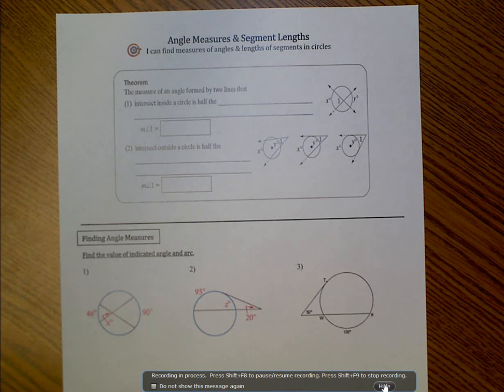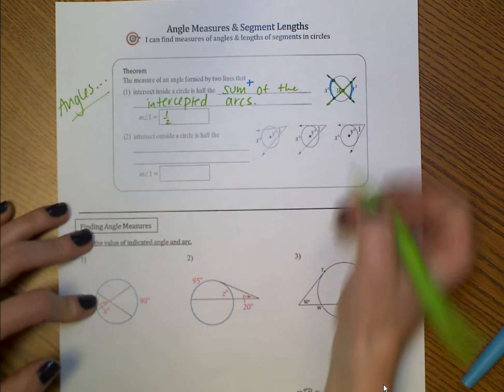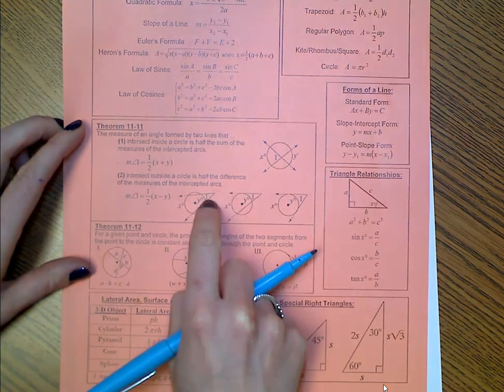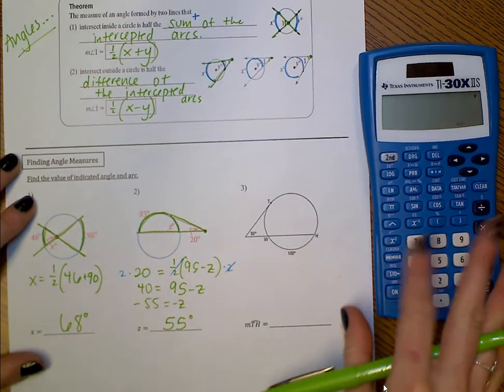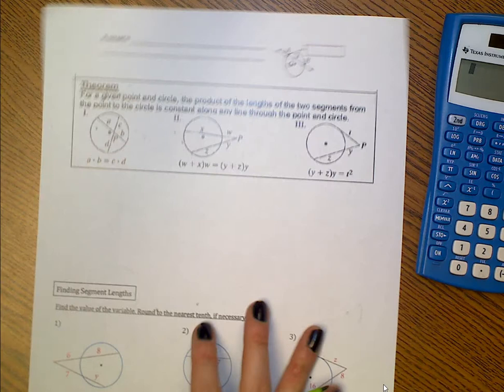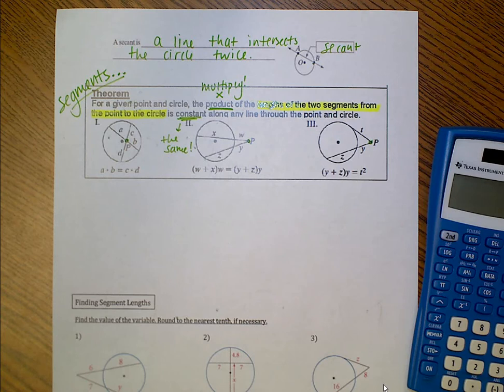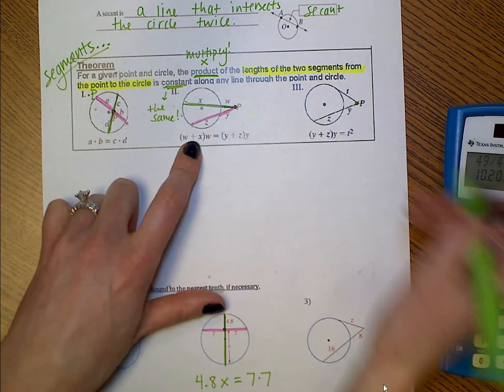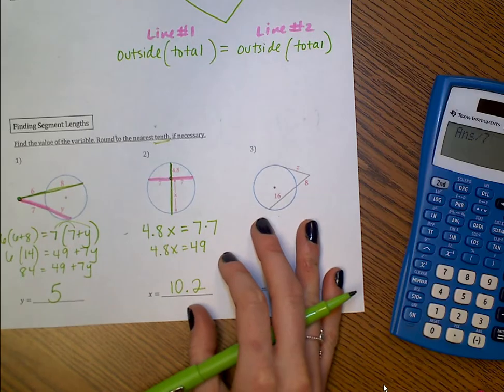Angle Measures & Segment Lengths